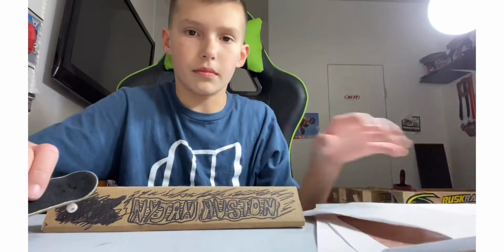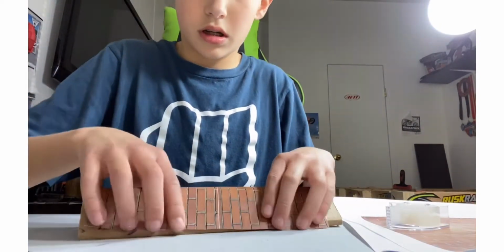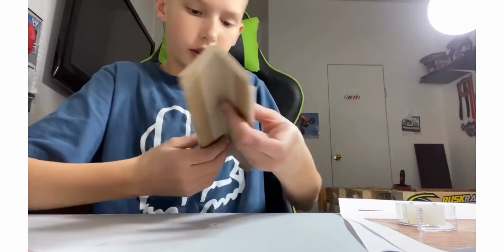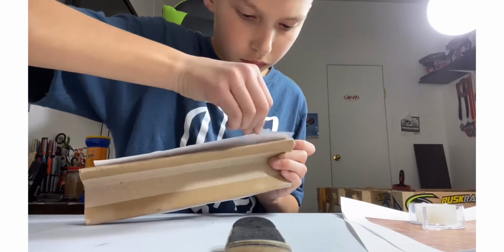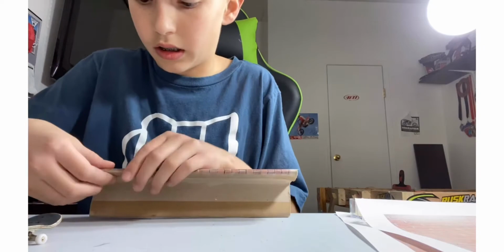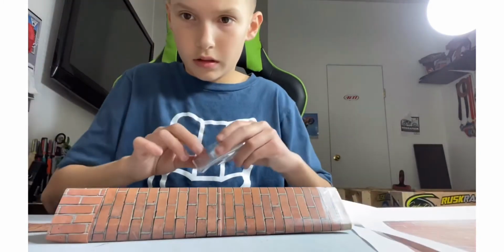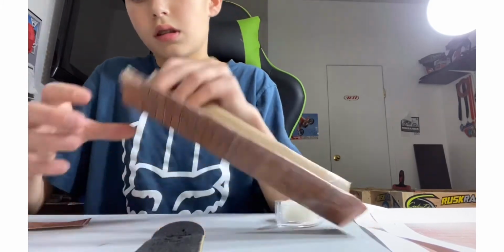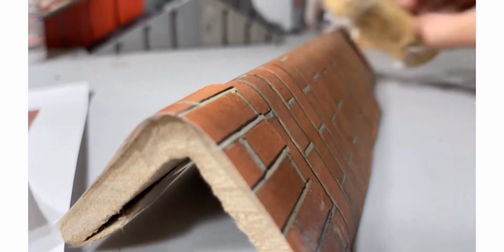How to make a printed out paper brick fingerboard obstacles